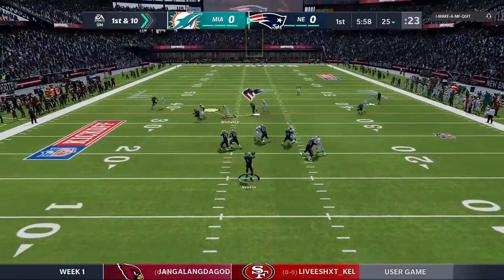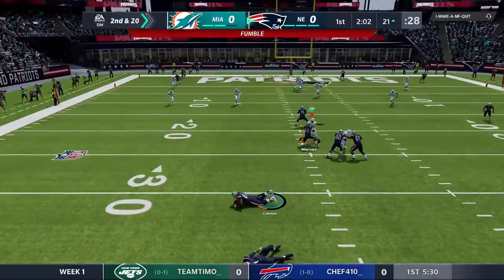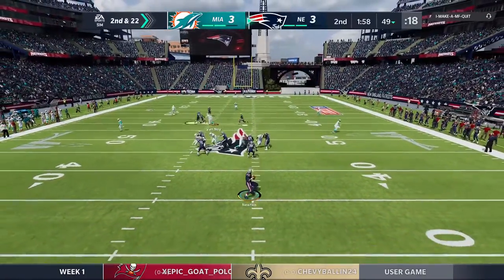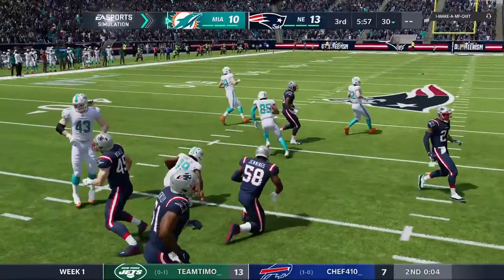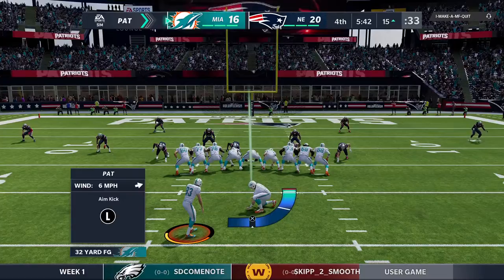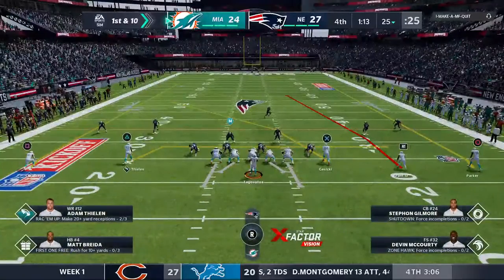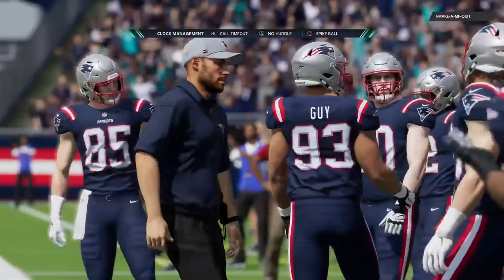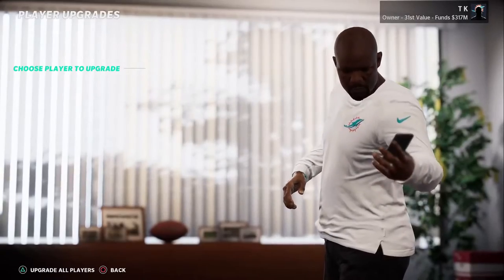Tk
PS5 League